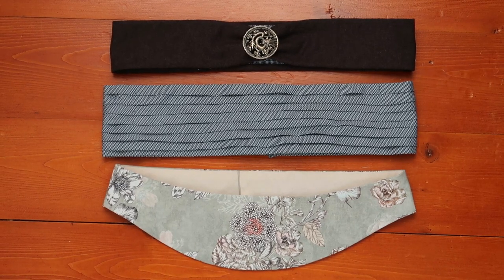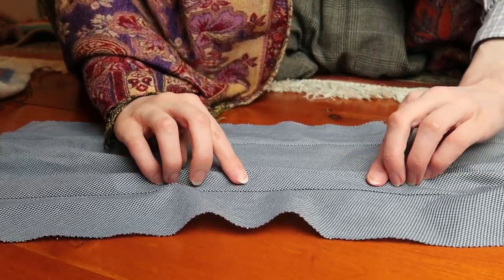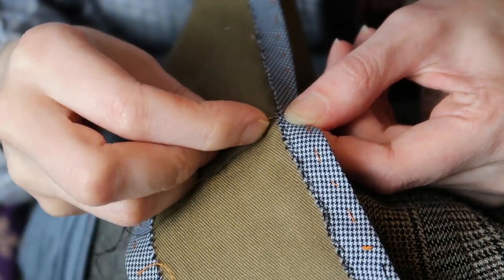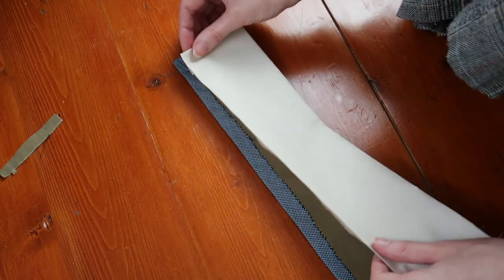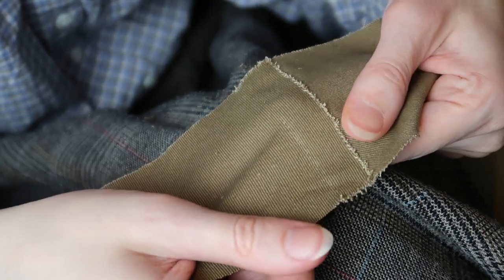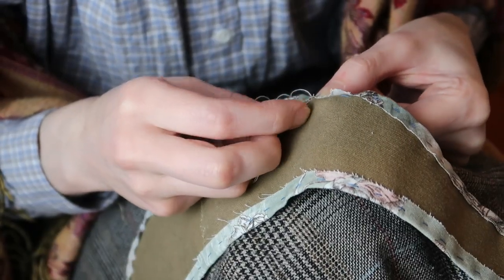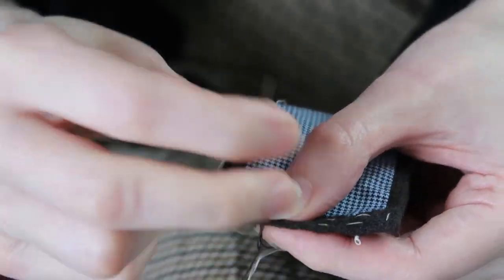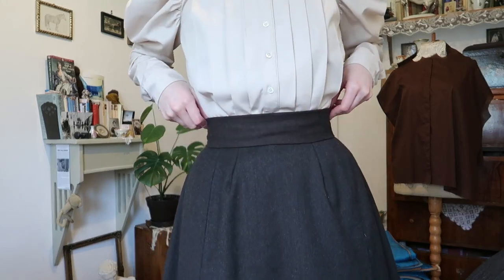Making some Edwardian fashion inspired belts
Hello there,

I have sewn some late Victorian and Edwardian walking skirts and blouses recently. When I saw that my pile of cabbage took more space then the fabrics did I decided to use some of it to make belts which I can wear with my modern clothes as well. The belts were inspired by Edwardian ones.